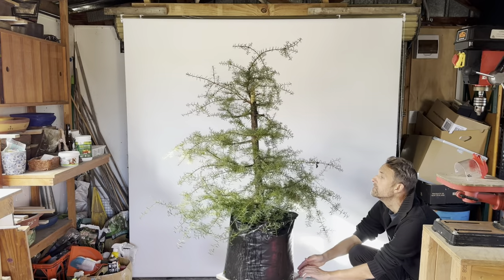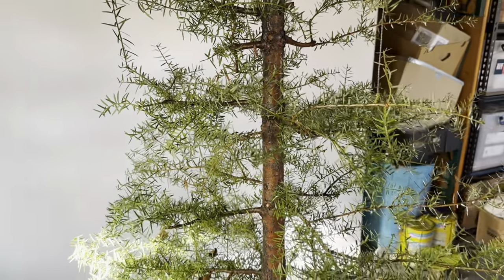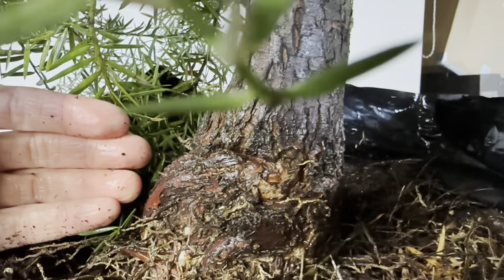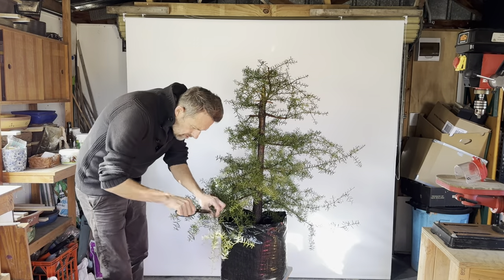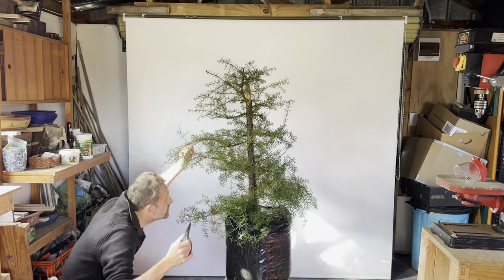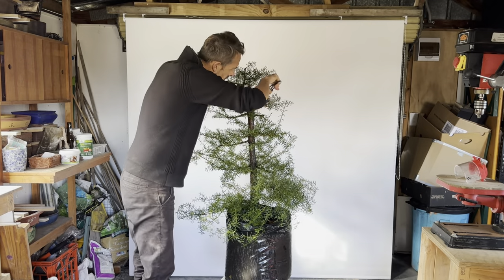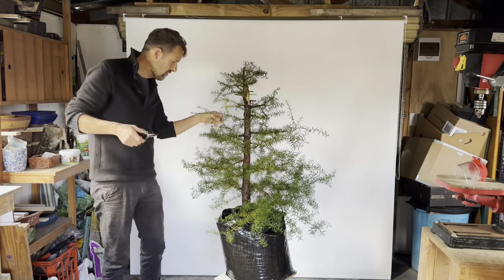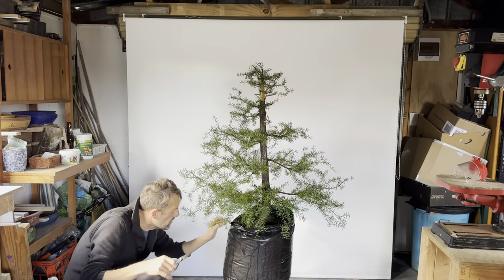Conifer Bonsai fast development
A demonstration on how to develop a large coniferous bonsai in a growing bag.